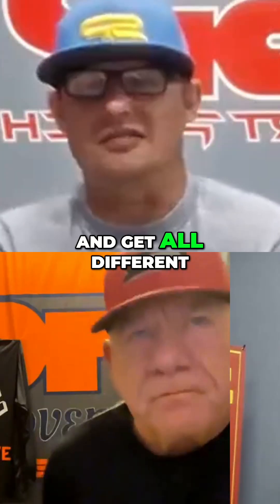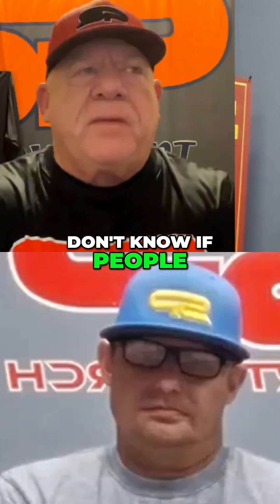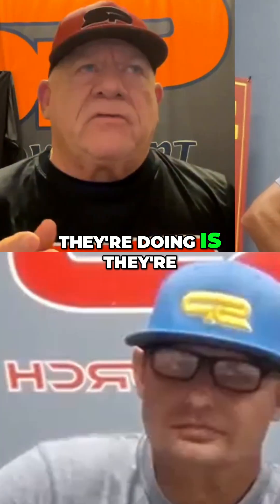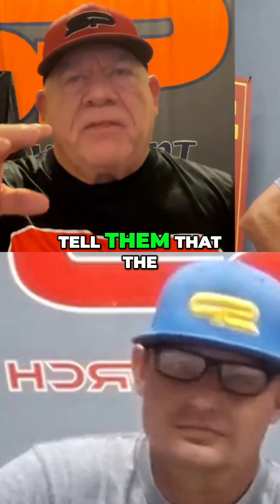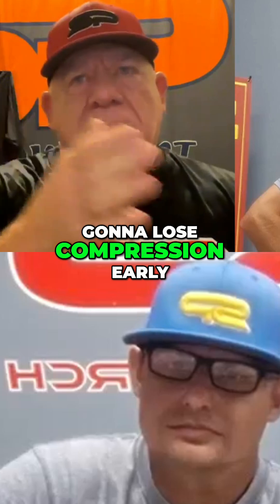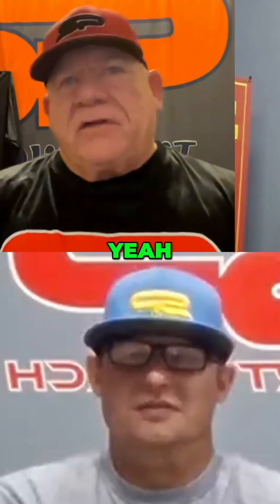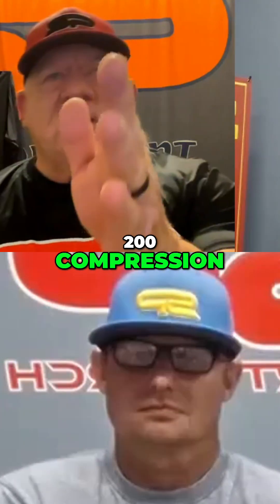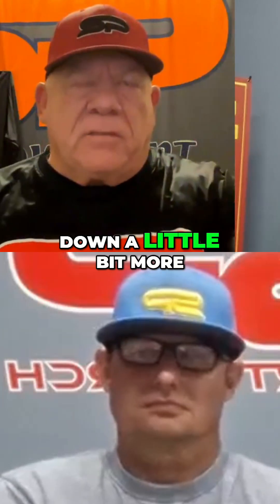Kevlar Bat Compression: What You NEED to Know!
We break down Kevlar bat compression, explaining why it differs from other bats. Discover how Kevlar impacts performance, compression rates, and bat longevity. Understand the unique characteristics of Kevlar and why it's a game-changer.